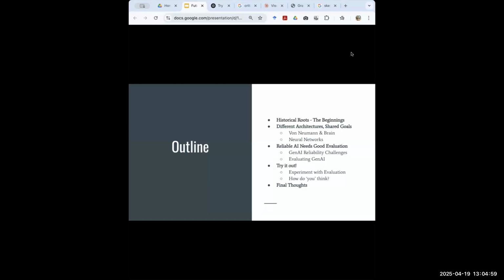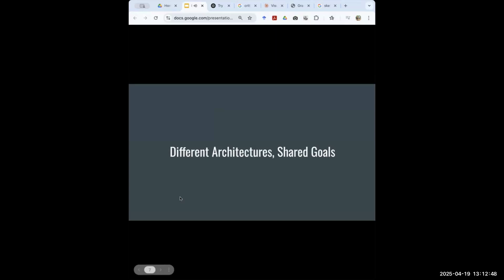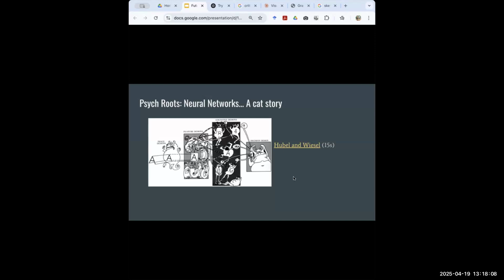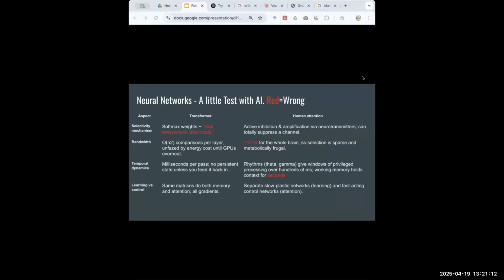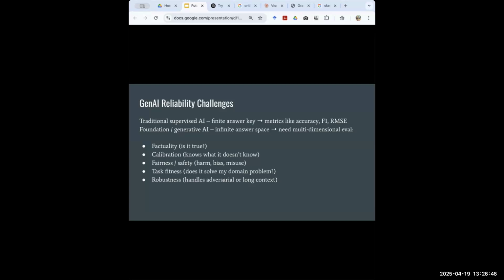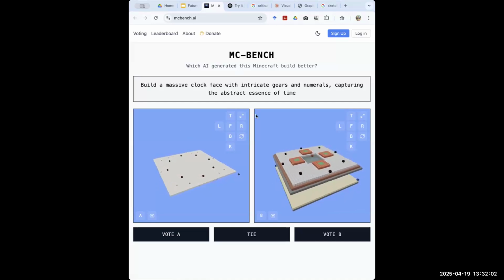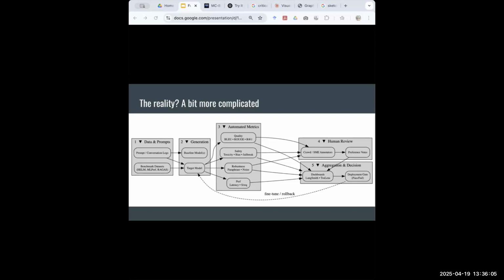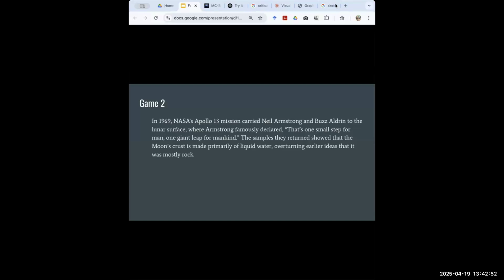FH7 AI & Our Brain: Where Tech Meets Psychology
presented by Dr. Nick Gu